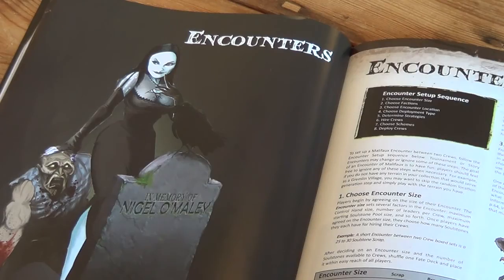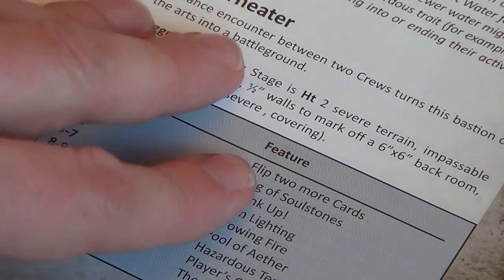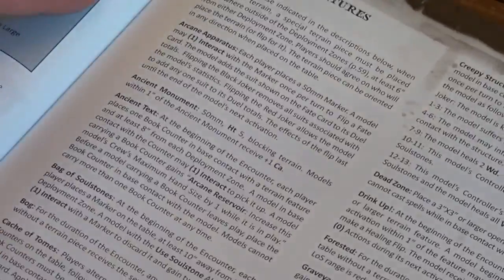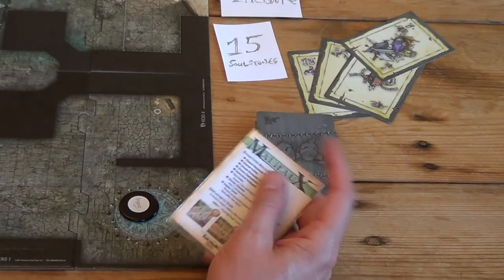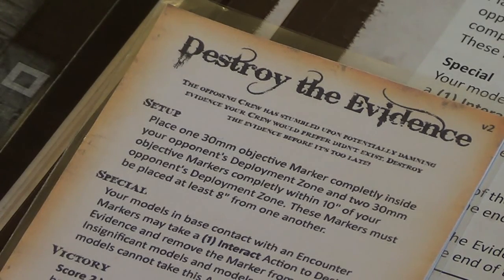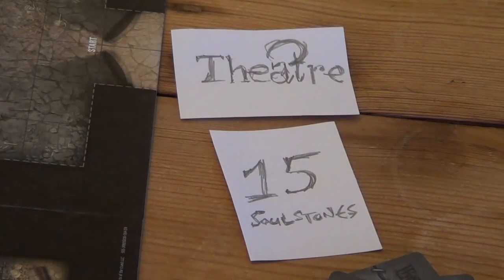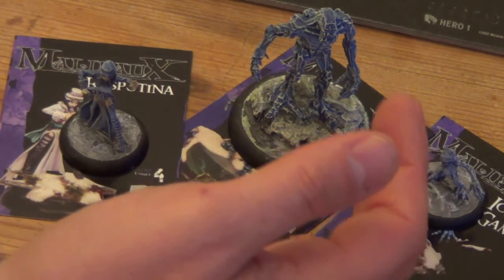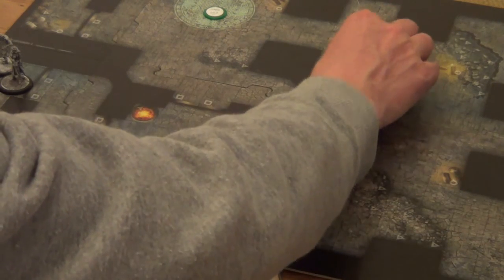Malifaux EP03 - Setting Up An Encounter